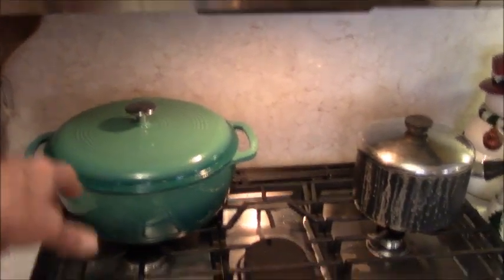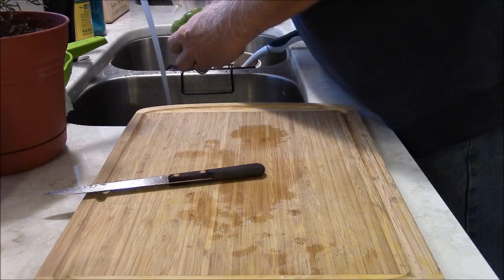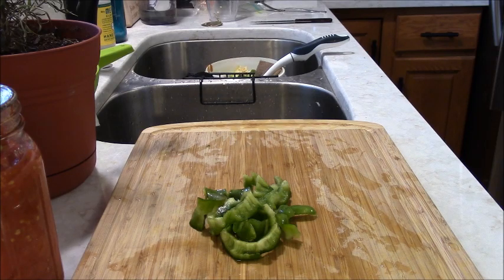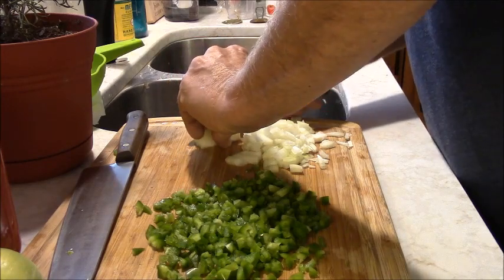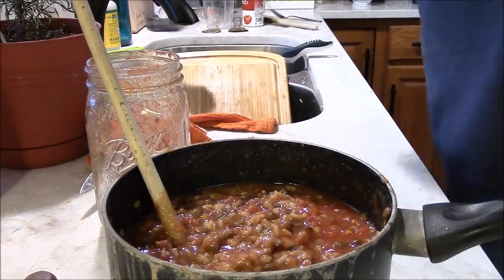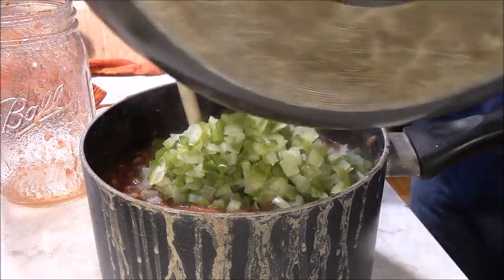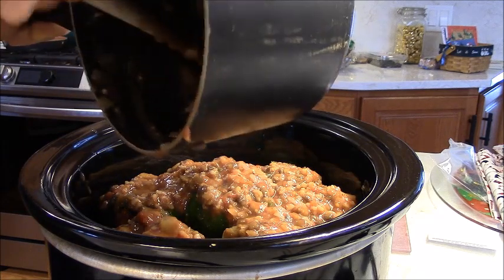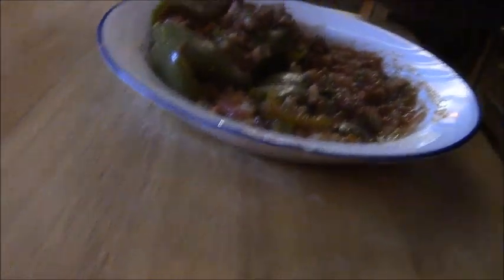How to make easy and healthy vegan stuffed peppers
My wife eats vegan as much as possible, so here's an easy stuffed green pepper recipe'!